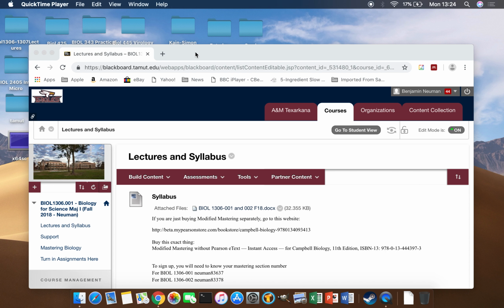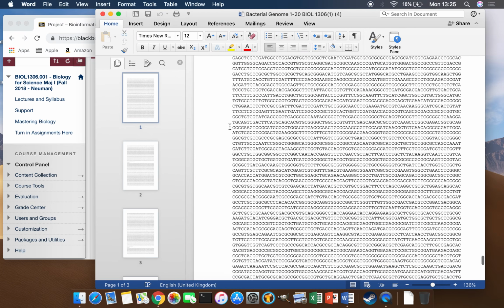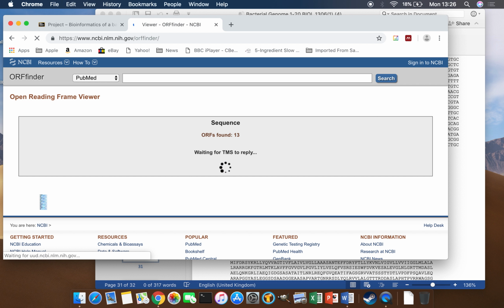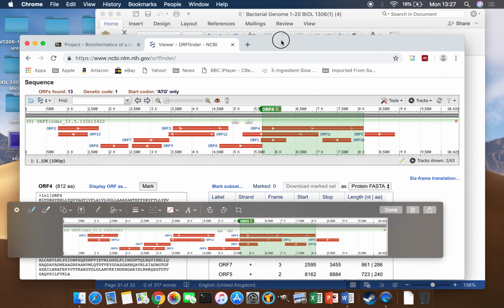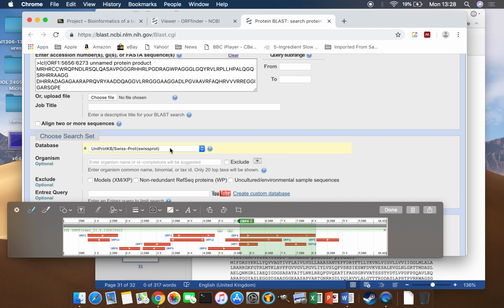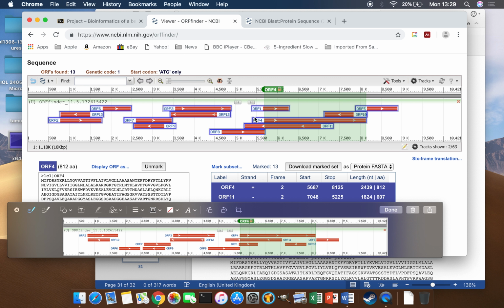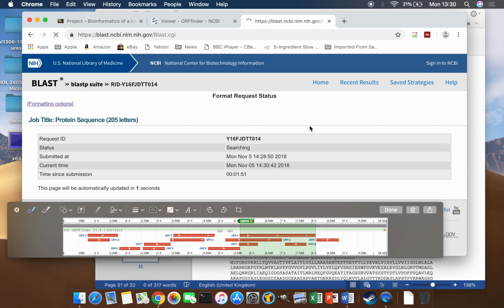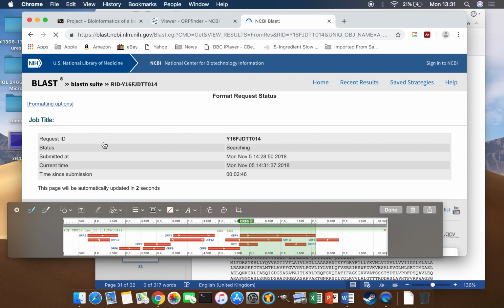Part 1 getting started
BIOL 1306 project - this is how to get your DNA and find the genes in it.